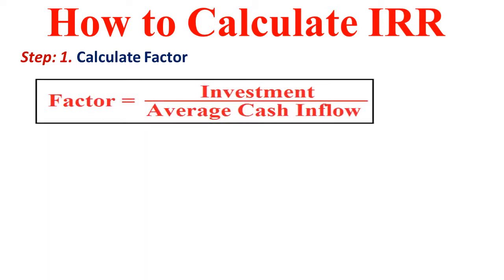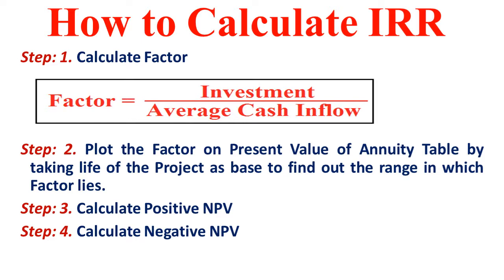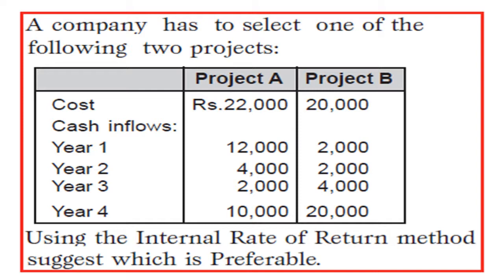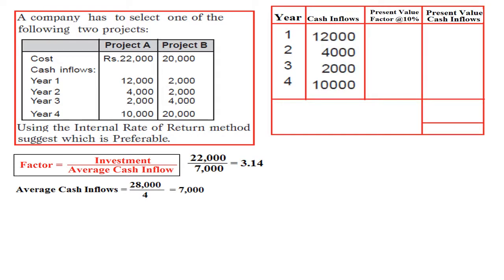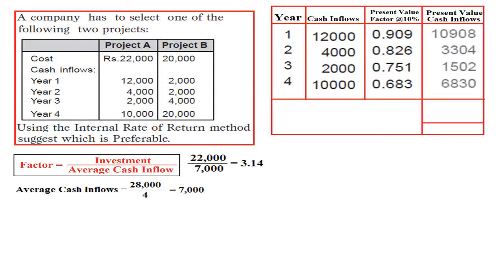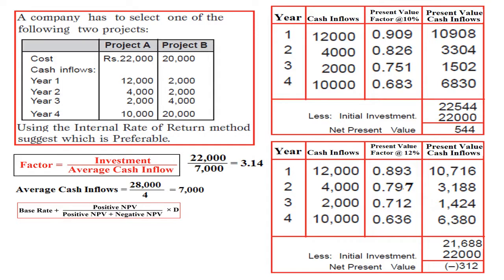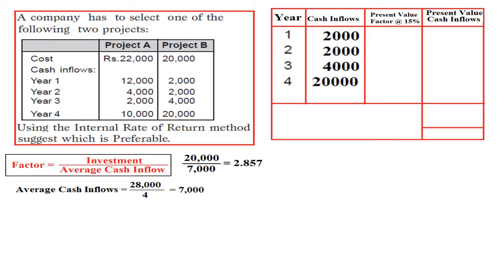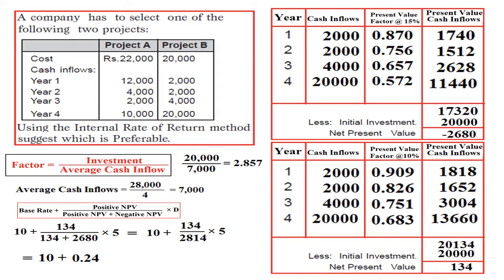Internal Rate of Return || IRR Calculation || Introduction & Solved Problem for B.com, BBA & MBA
Internal Rate of Return is one of the most important and difficult methods of Capital Budgeting. In the present video introduction and Problem even solved to make the students better understand the concept in very simple and easy way.